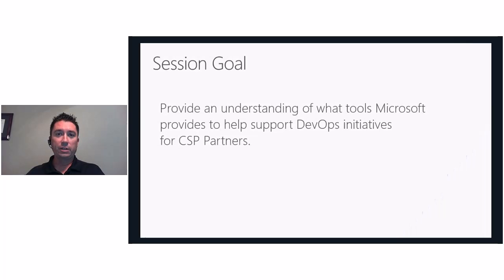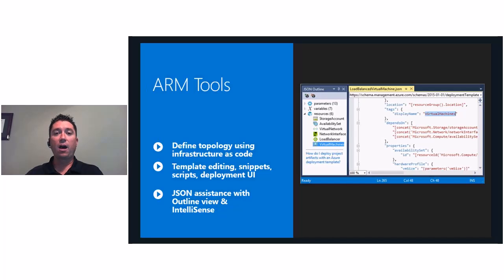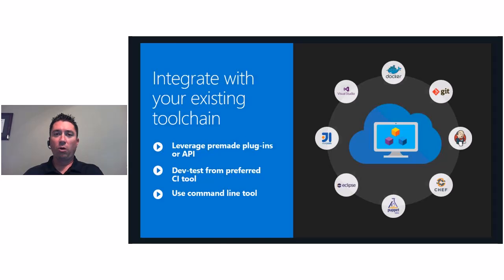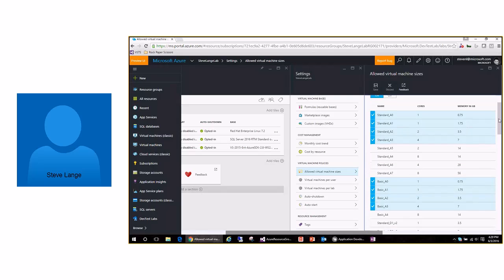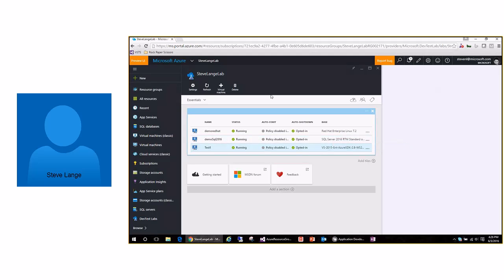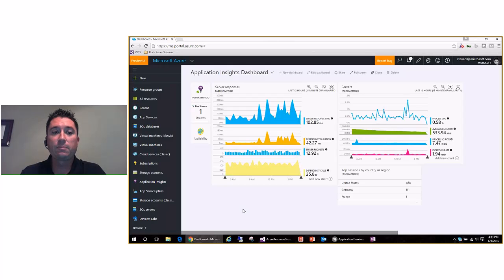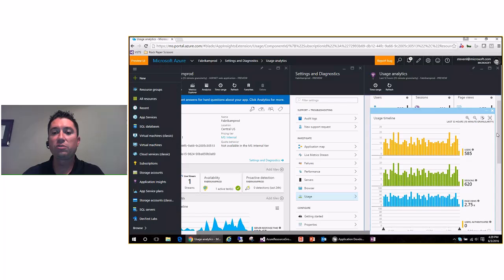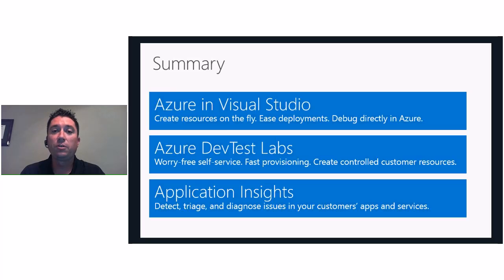Module 8 App Dev and Testing in Azure CSP